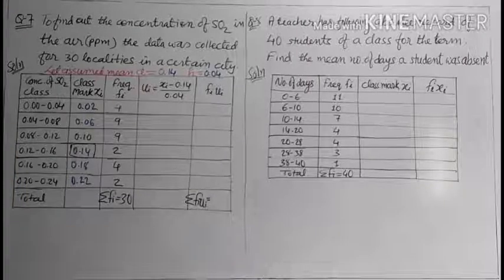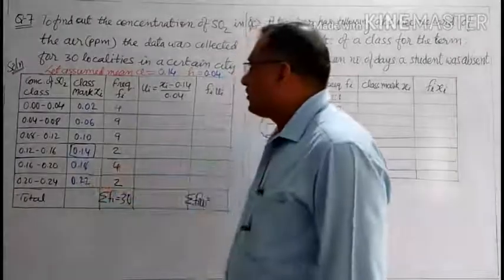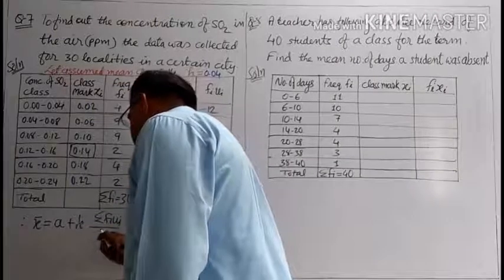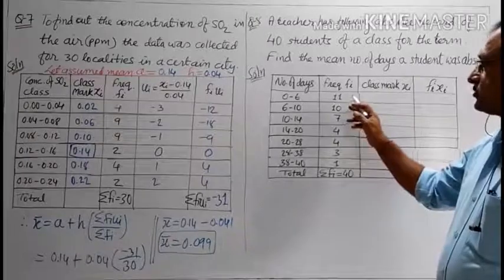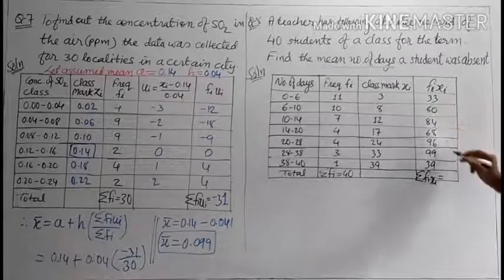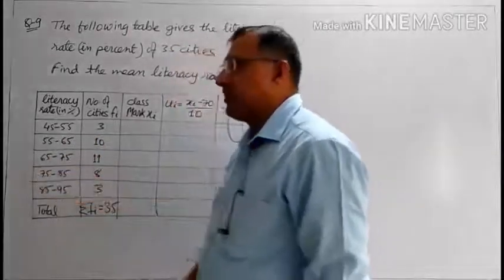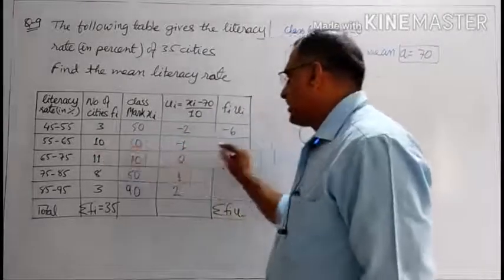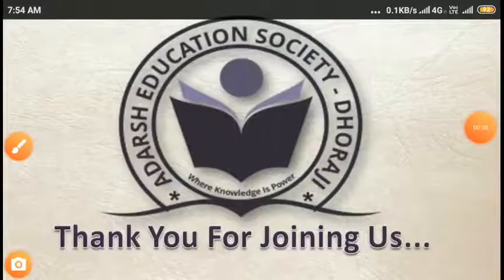Std 10 Maths Ch 14 Statistics Part 4